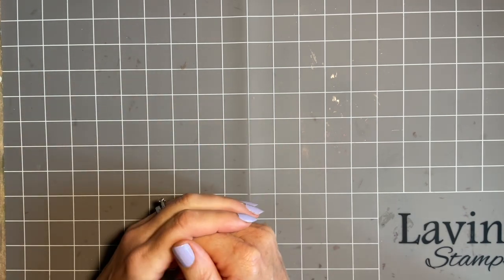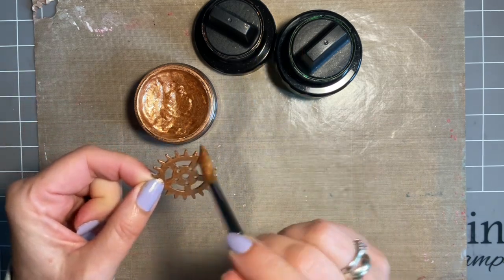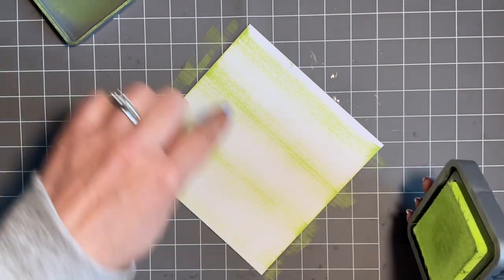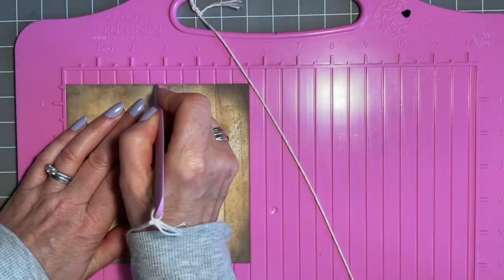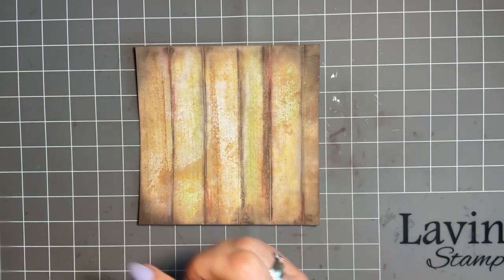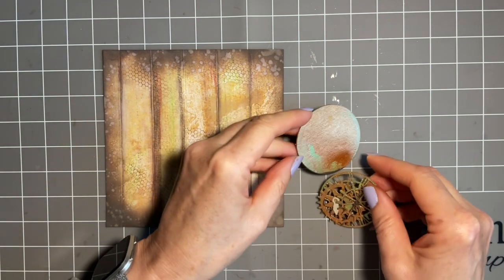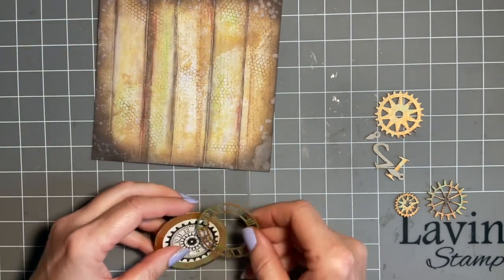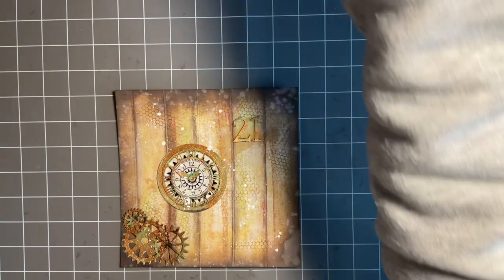Technique Tuesday, having A Blast with Greyboard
Technique Tuesday Having A Blast with Lavinia Greyboard

Hi everyone, Jo here from the dt. Thanks so much for joining me again.
Today we are going to be creating a card idea for a 21st Birthday, we will be using some of the fabulous new Greyboard cogs, numbers and a clock.
   We will add colour using some metallic gilding Polish , and add these to a decorative background, and yes, we will be creating that too.
  These new Greyboard shapes hold so many possibilities, so let’s get your crafty juices flowing…

Hugs
Jo xx

Products Used.

Greyboard Numbers-
Greybeard Cogs 2 -
Greyboard clocks 2-